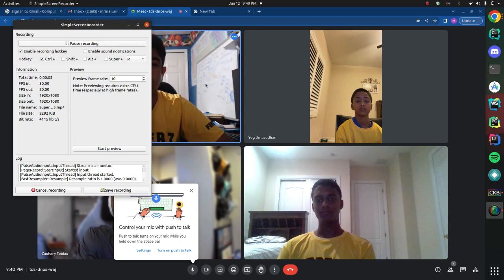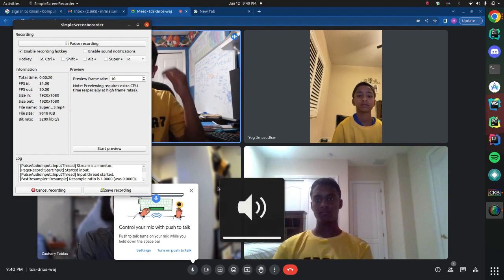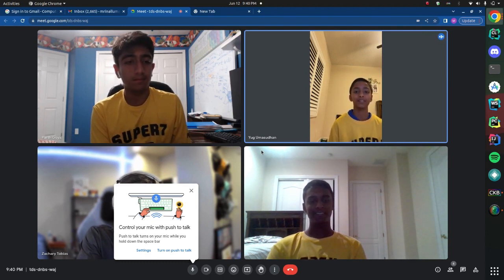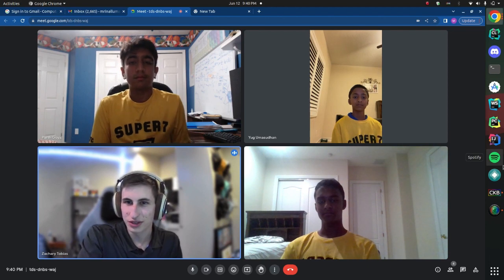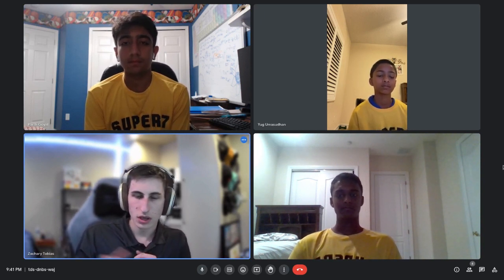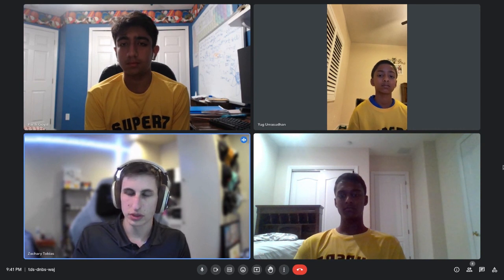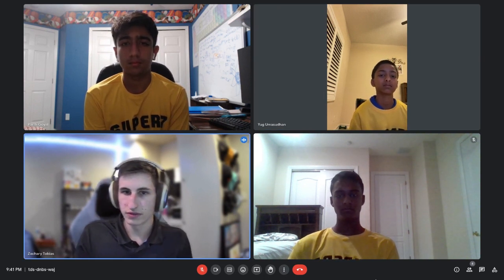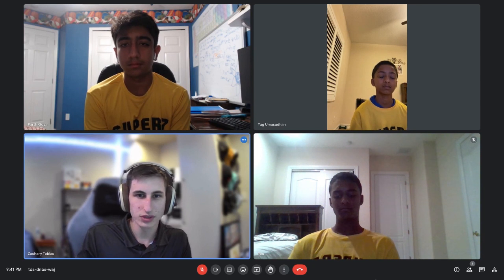Industry Interviews with Zachary Tobias